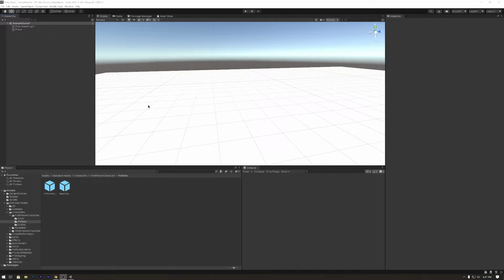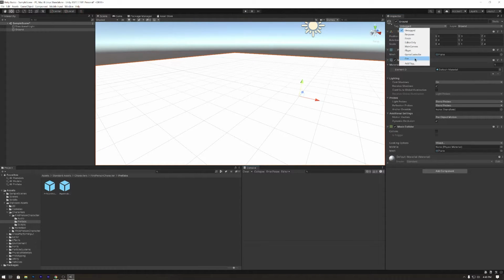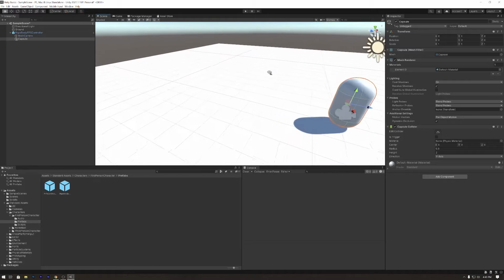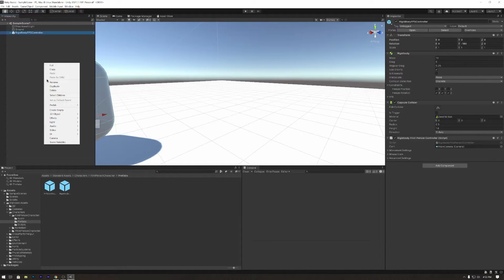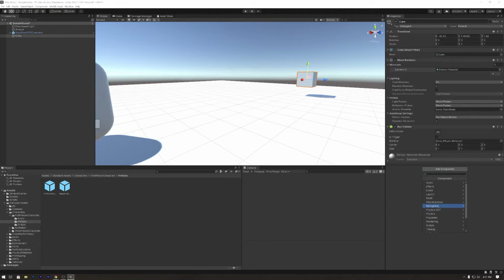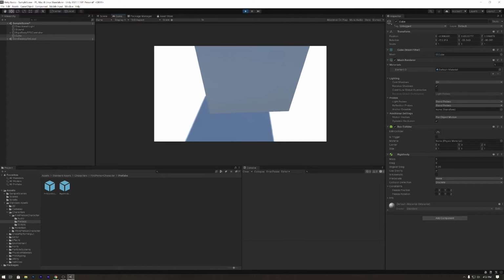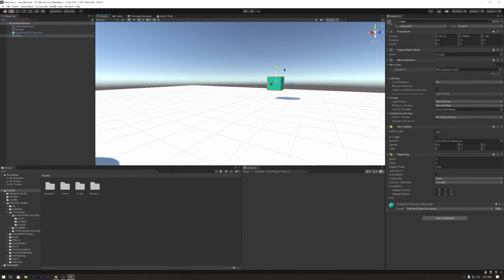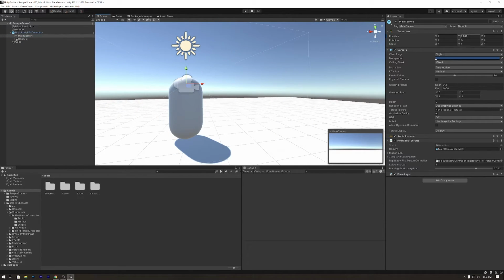Unity Basics: What is the Inspector???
In this Unity Basics Video, we are going to be going over the inspector, and components and how they work. I hope you find this video helpful!